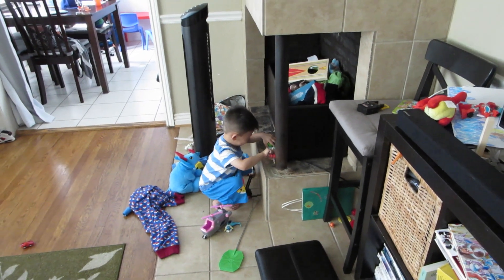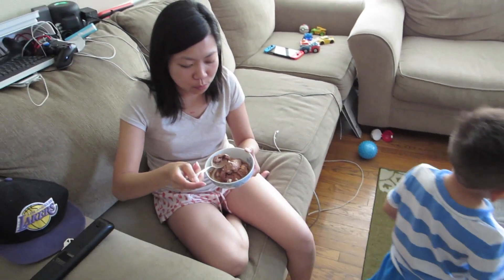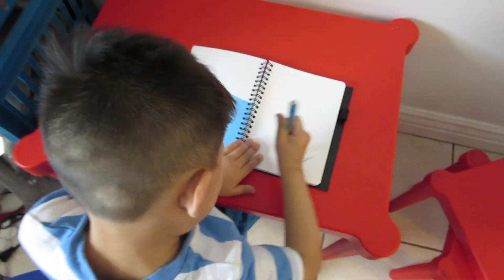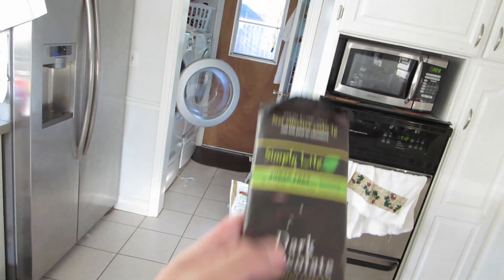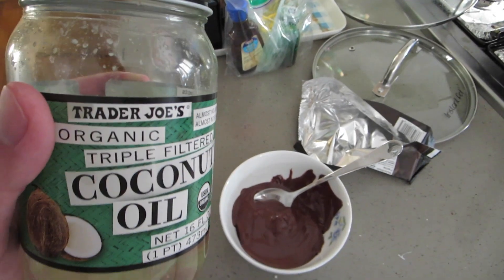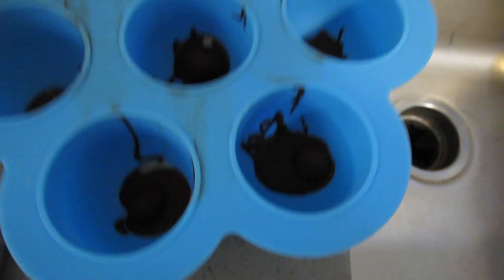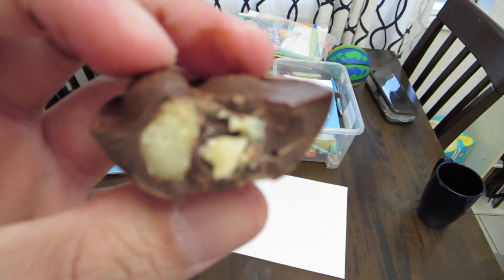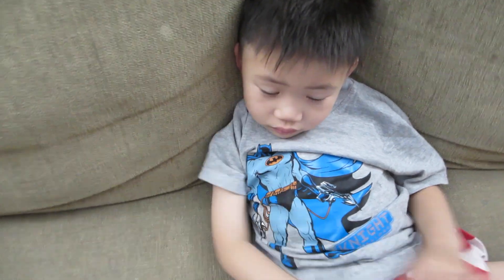Keto Chocolate Covered Macadamia Nuts! - Daily Vlog 1384 - July 10th, 2019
A vlog about our daily lives!